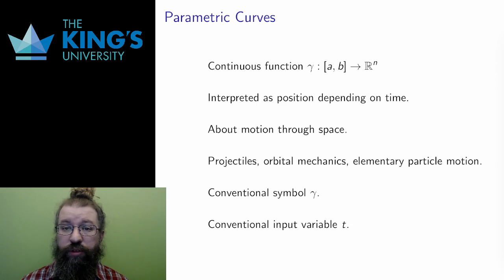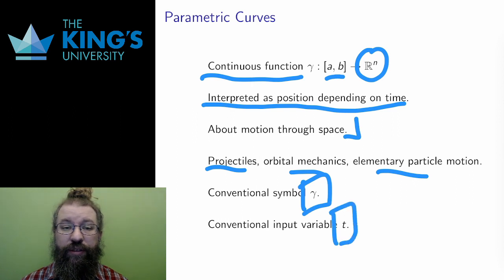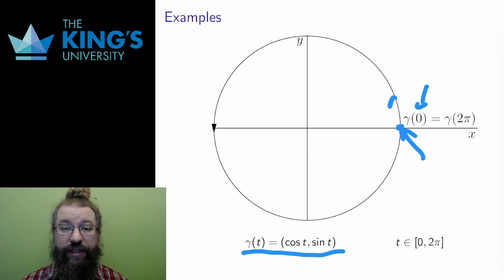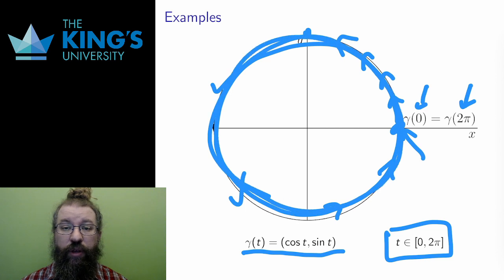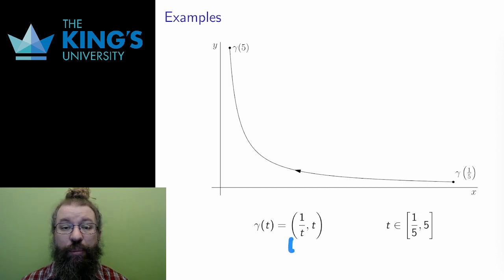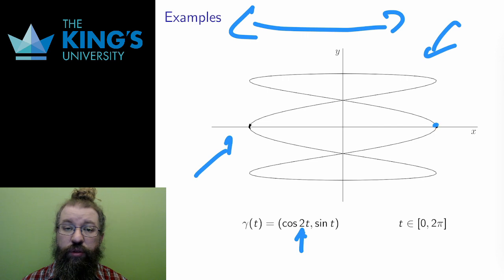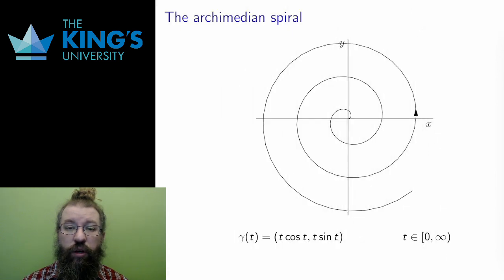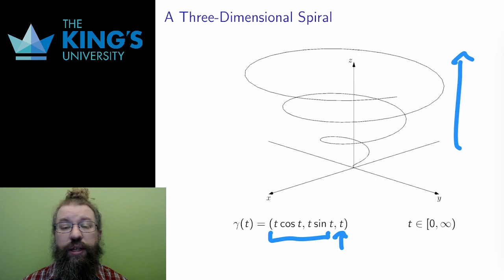Math 315 Week 2 Video 1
Definition of Parametric Curves